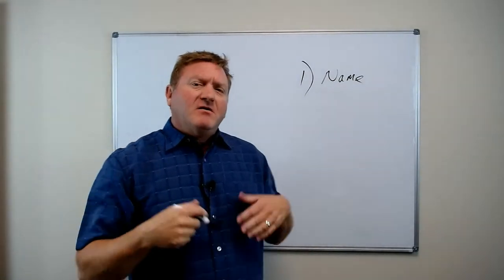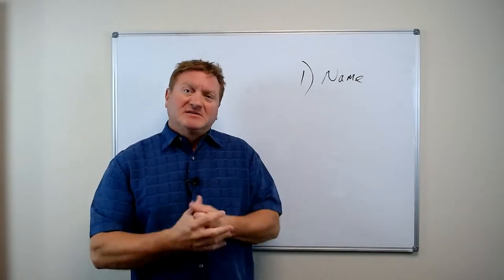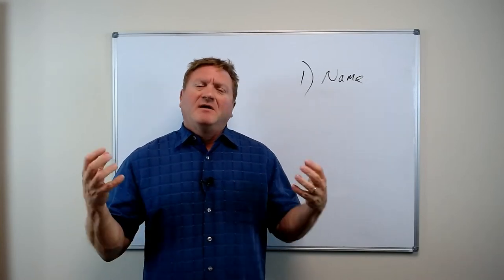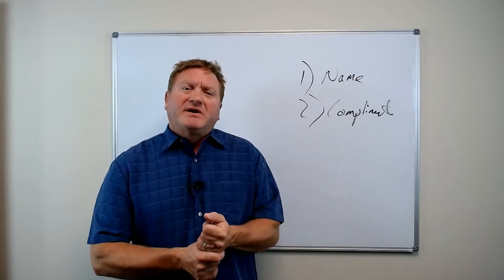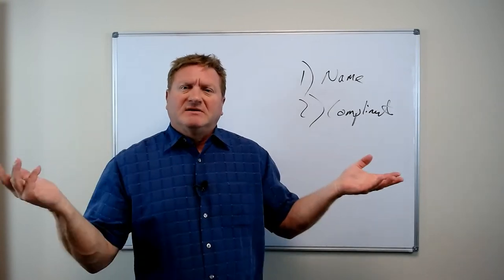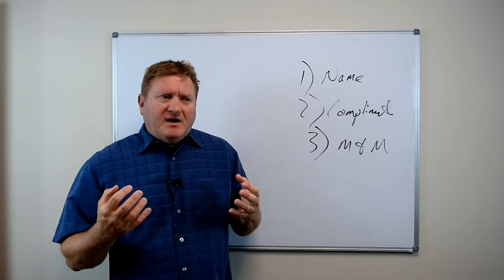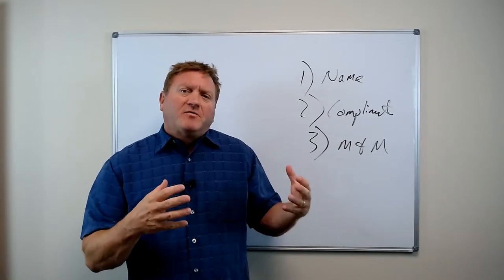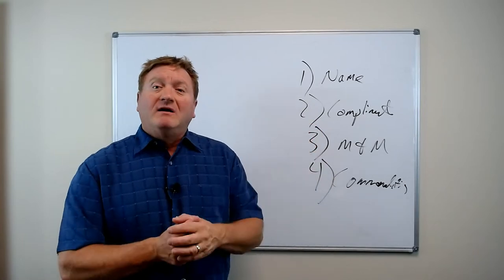Get Someone to Like You in Less Than 5 Minutes - Whether They Want to or Not